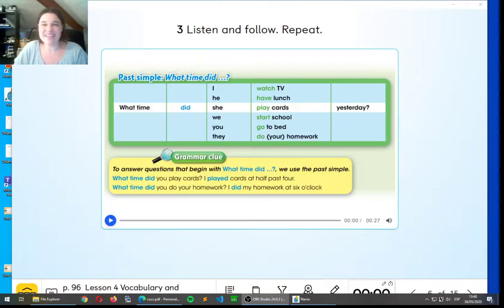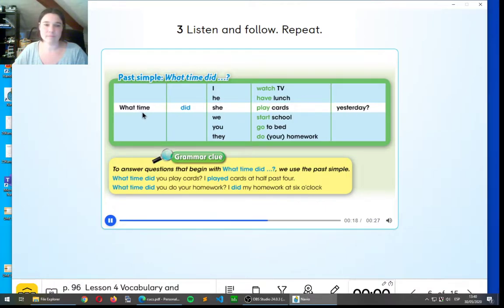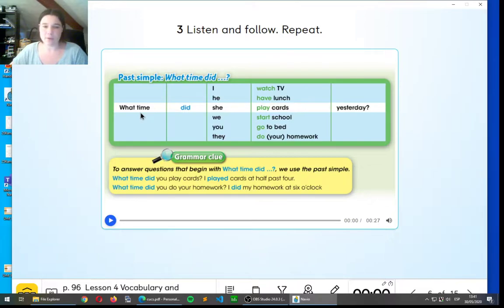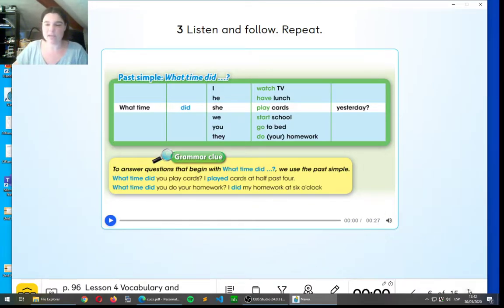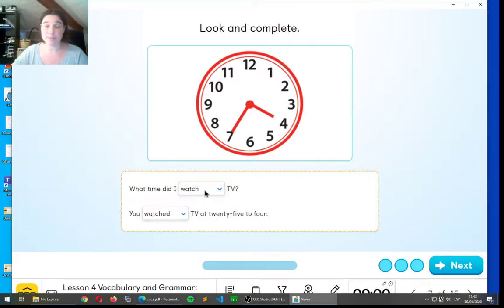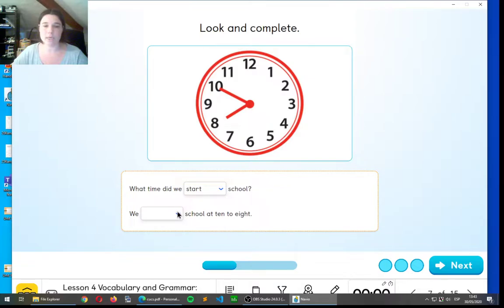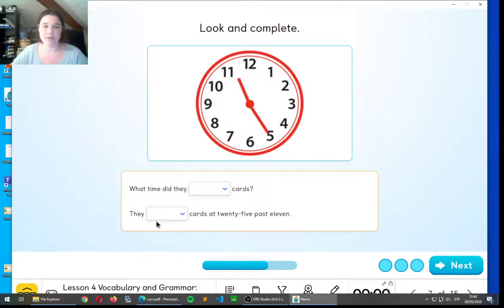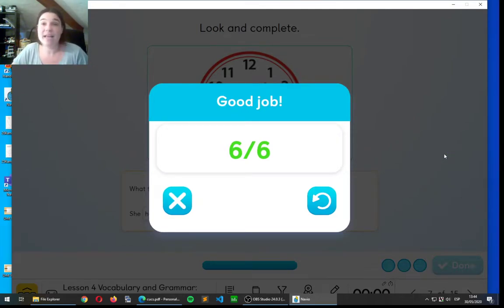SANCHINARRO 3º Ed. Primaria English Past simple (II)